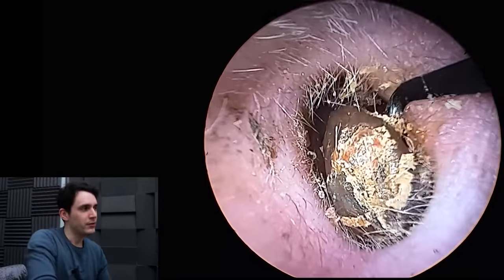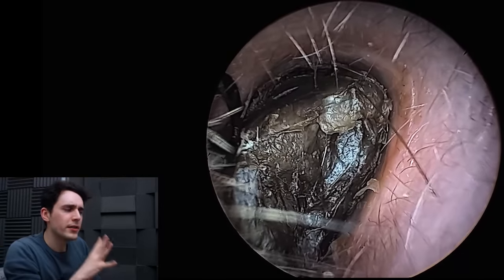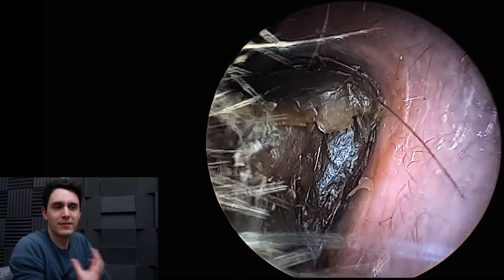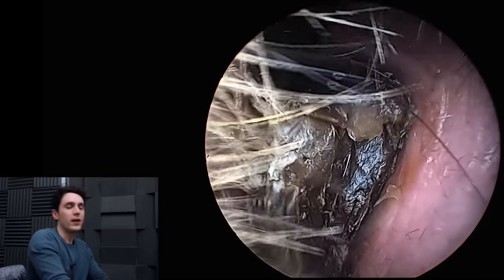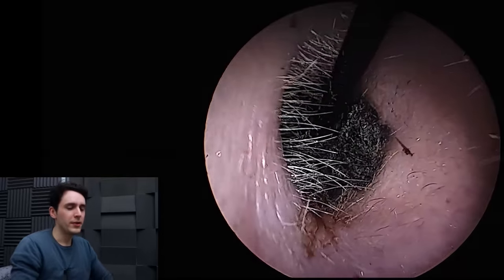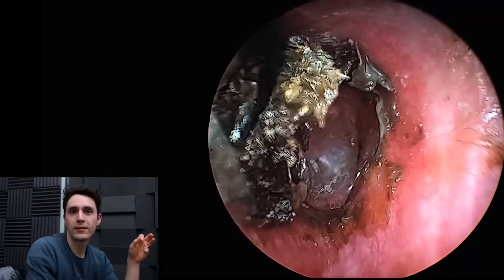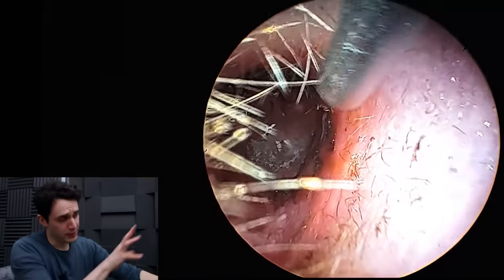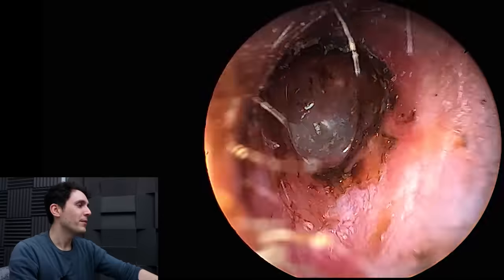The Neel Raithatha Tools VS Colossal Earwax Blockage (First Impressions)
(174)